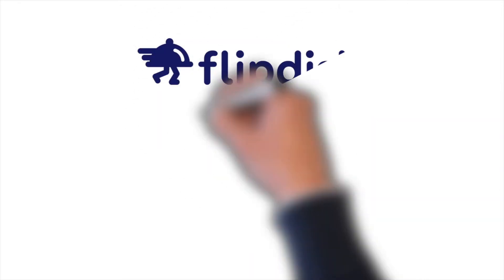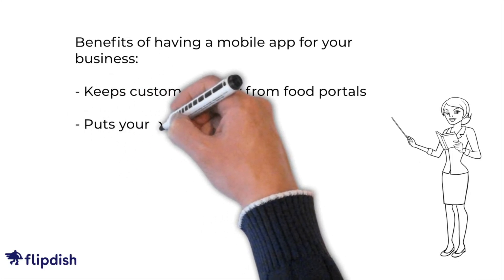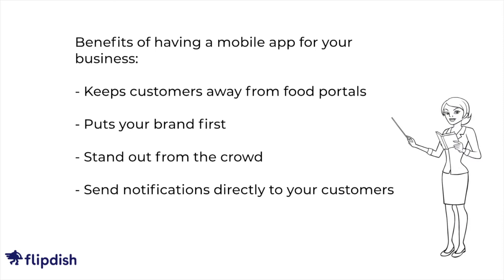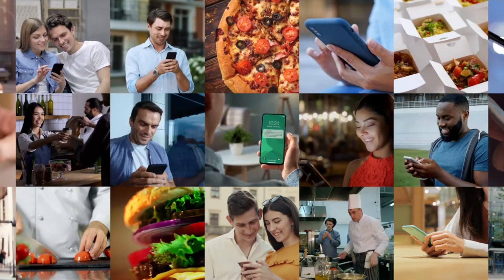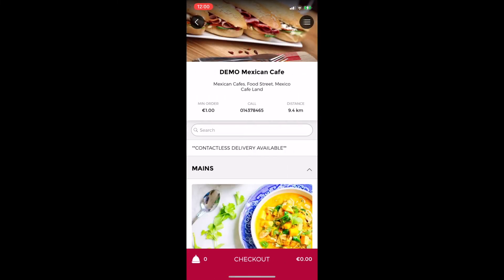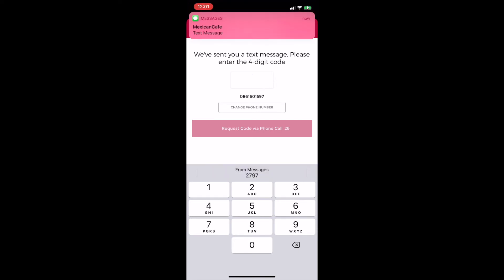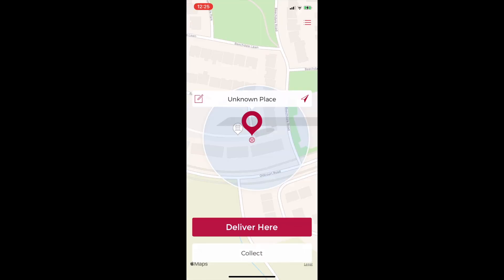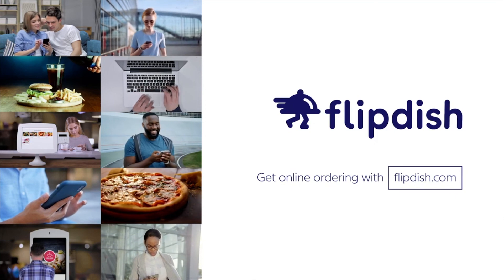Flipdish Powered Ordering App - Flipdish Tutorial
For more info on Ordering Apps and to talk to our sales team:

To learn more about Flipdish’s products or how to grow your online business enrol for FREE in the Flipdish Academy